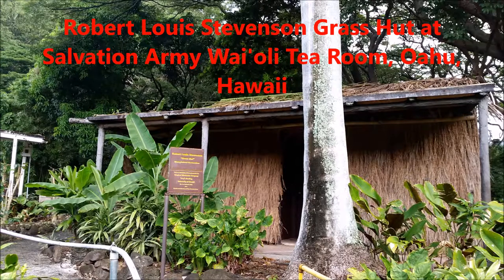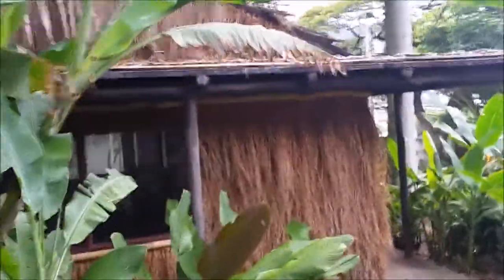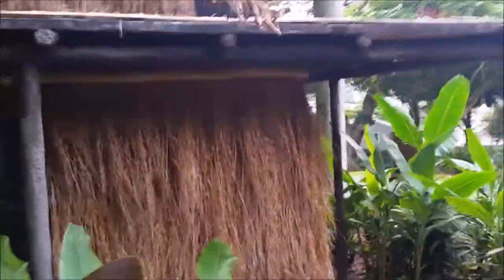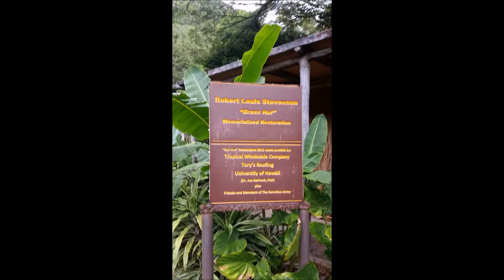Robert Louis Stevenson Grass Hut at the Waioli Tea Room, Hawaii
This video was shot in 2017 at the Robert Louis Stevenson Grass Hut located at the now-closed Waioli Tea Room in Manoa Valley, Honolulu, Oaha.